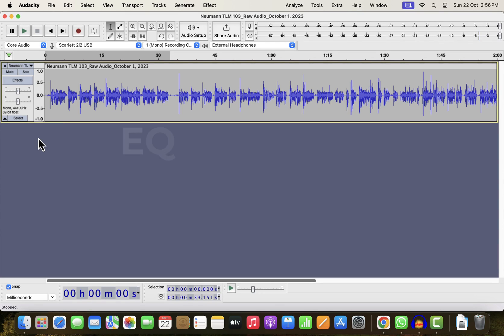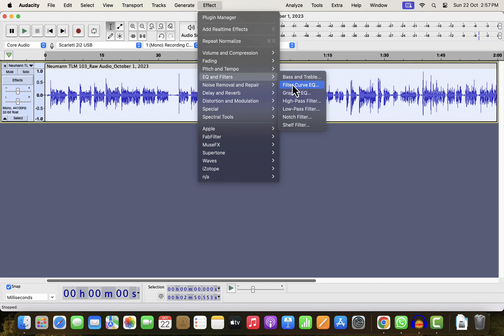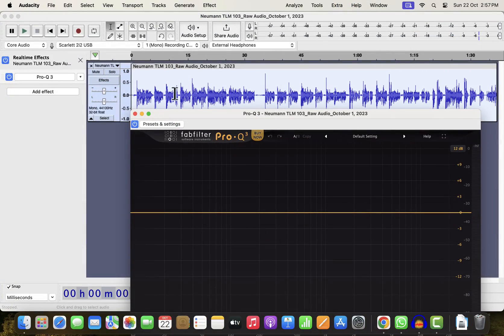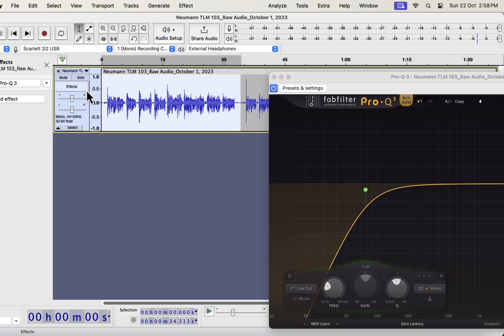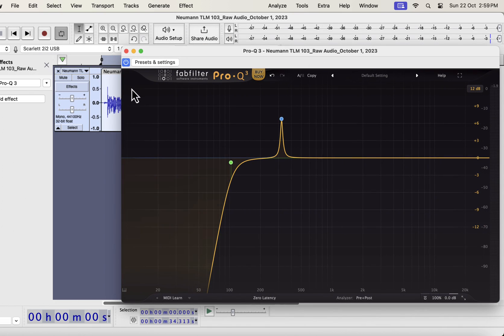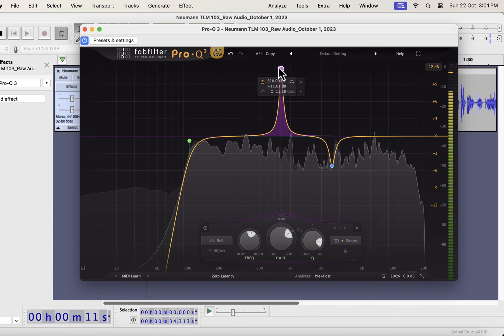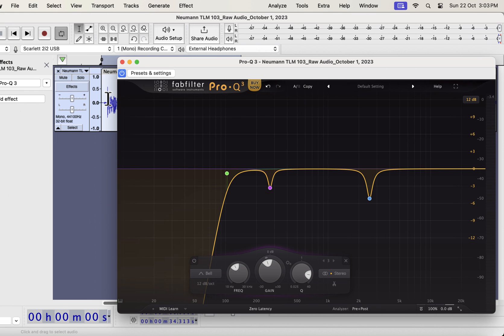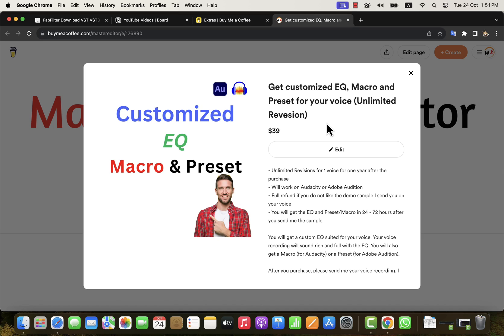How to find the best EQ of Your Voice in Audacity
How to find the best EQ of Your Voice in Audacity. A proper EQ can make quite a difference in the listening experience.

Get 12 must-follow checkpoints and tips on how to achieve those for Pro Voice-Over PDF